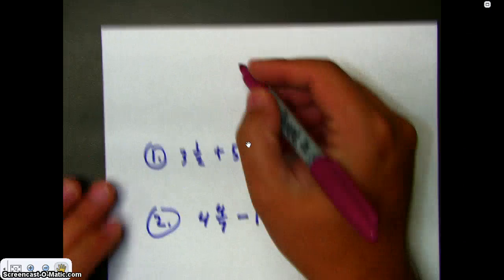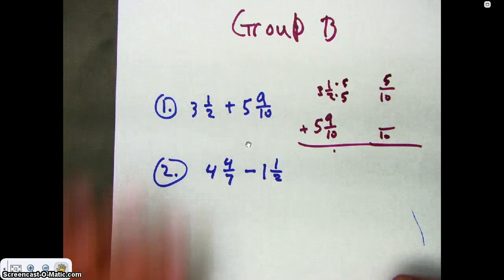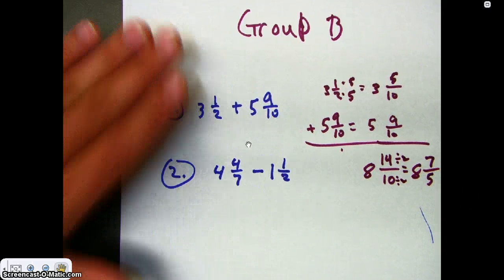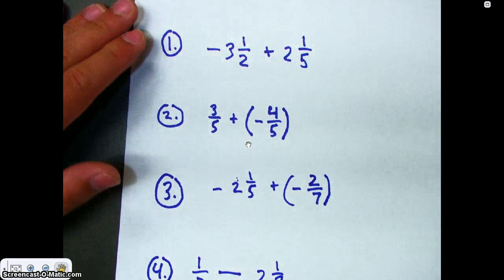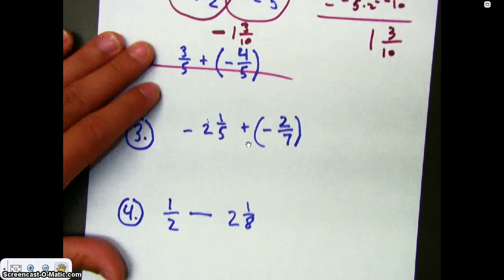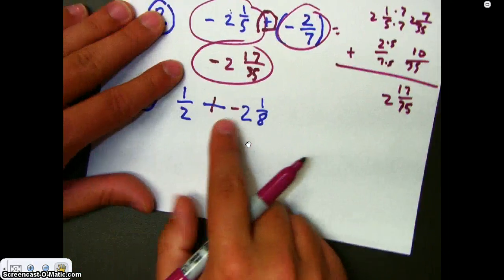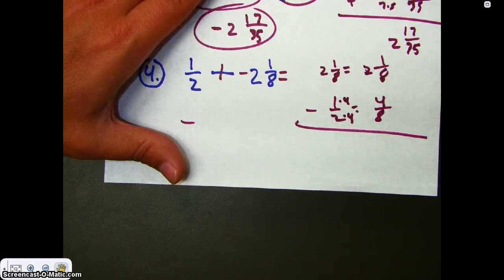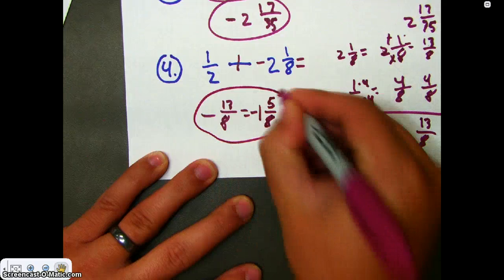Adding and subtracting Signed Fractions